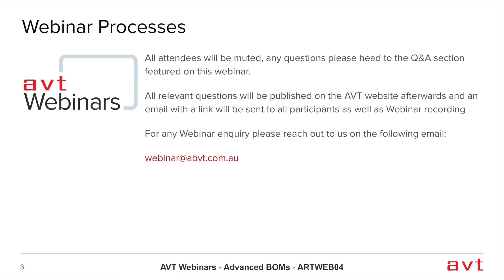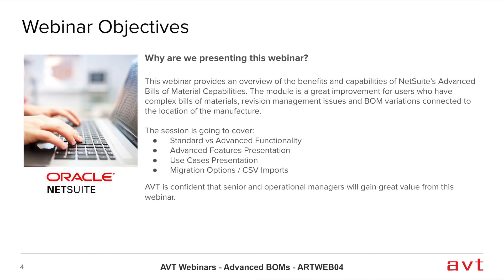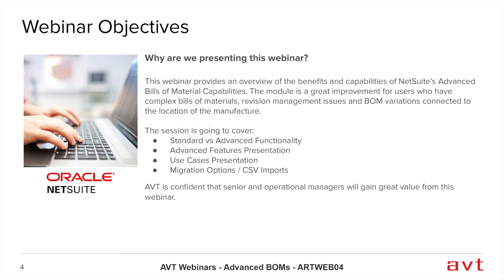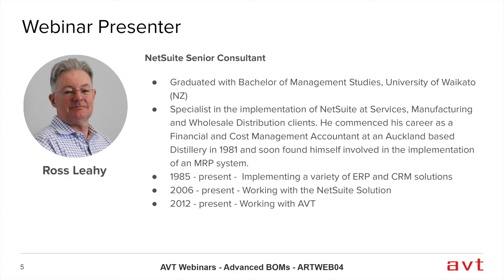AVT Webinar - NetSuite Advanced bills of Materials - ARTWEB04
This webinar provides an overview of the benefits and capabilities of NetSuite’s Advanced Bills of Material Capabilities. The module is a great improvement for users who have complex bills of materials, revision management issues and BOM variations connected to the location of the manufacture.

The session is going to cover:

• Standard vs Advanced Functionality
• Advanced Features Presentation
• Use Cases Presentation
• Migration Options / CSV Imports

AVT is confident that senior and operational managers will gain great value from this webinar.